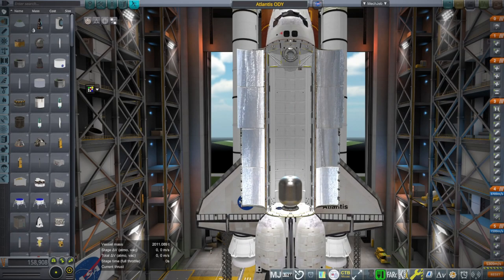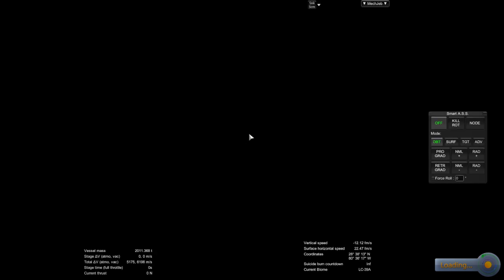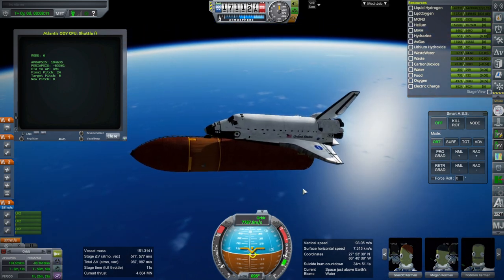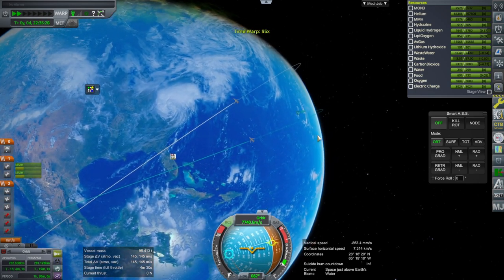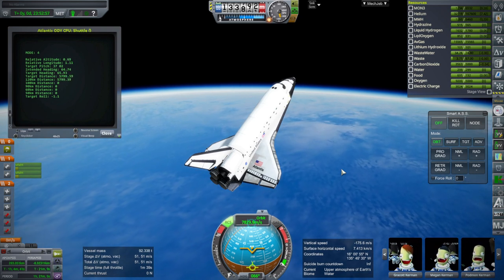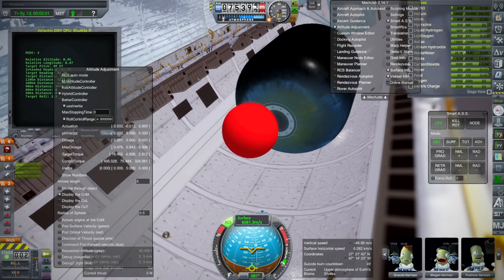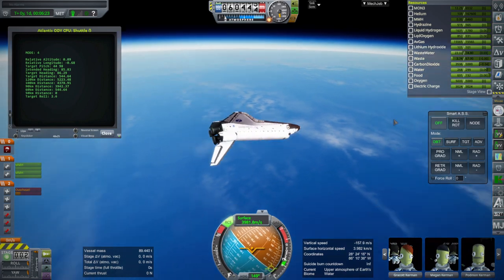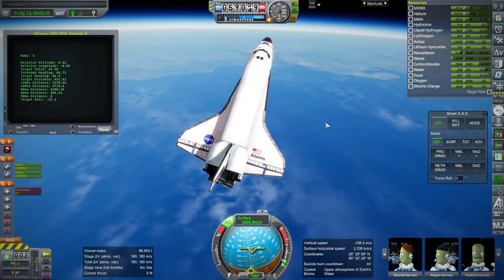Kerbal Space Program 1.12 with RO - Shuttle Reentry Script Update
After successfully landing the shuttle from two different inclinations using my kOS script, I test it with payload coming back down in the bay. This proves trickier and in need of refinement, but here's the script as it is right now